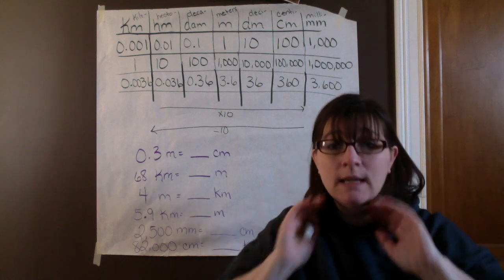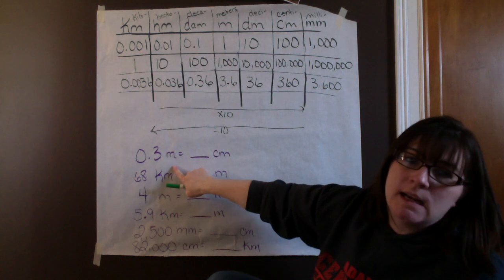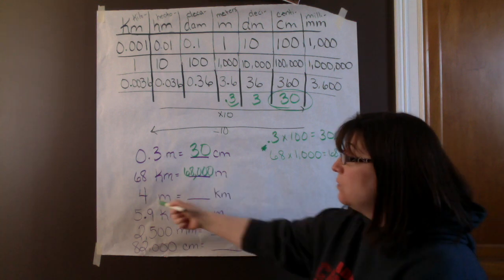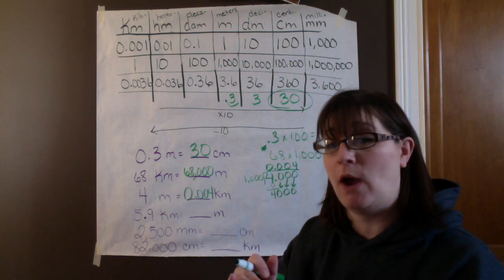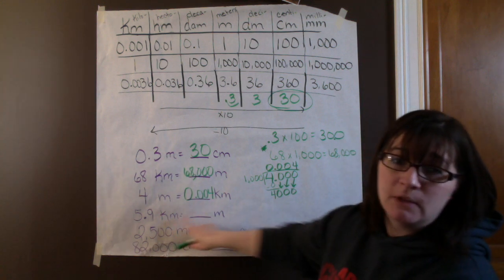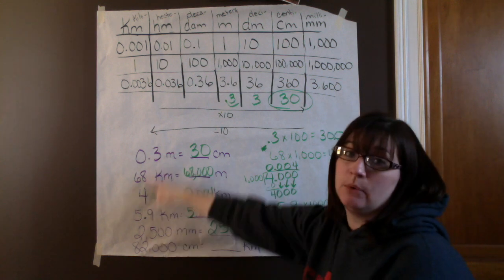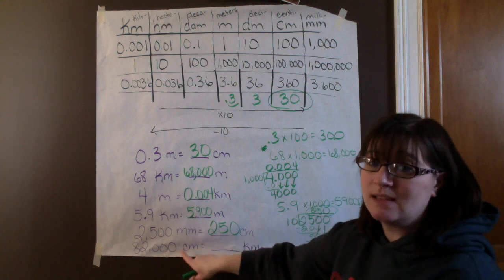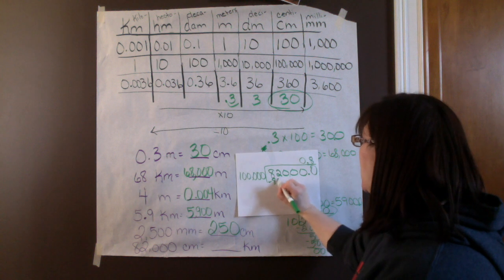Measurement conversions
Metric length conversion